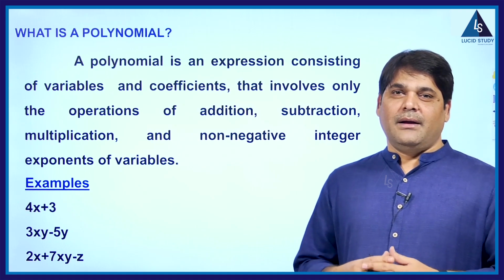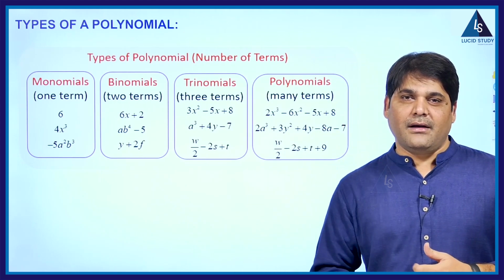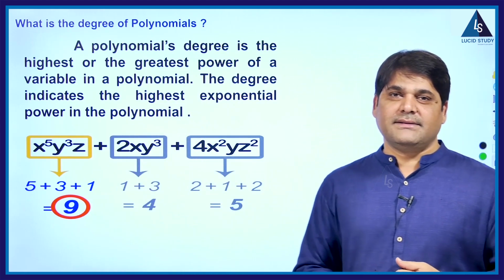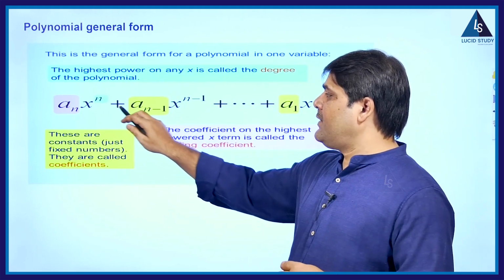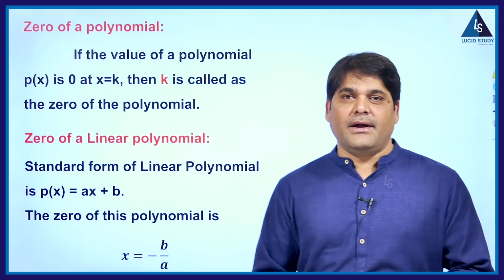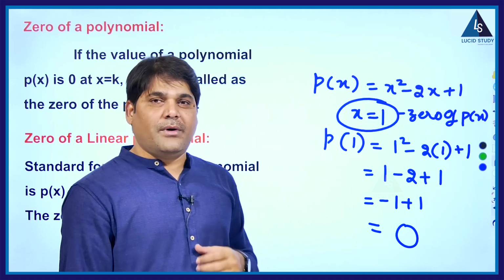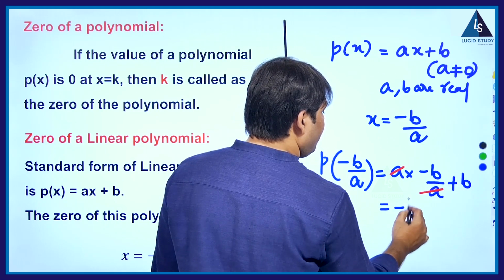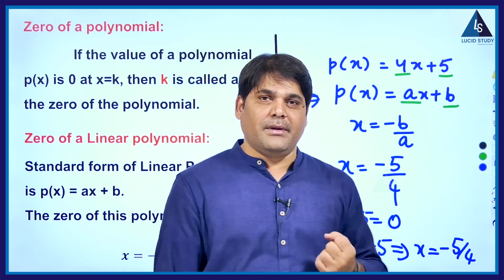Class 10th Maths Chapter-02 polynomials | Ap | Cbse | Lucid study